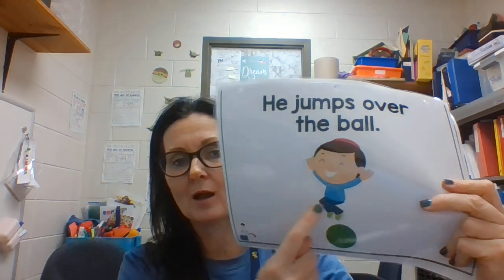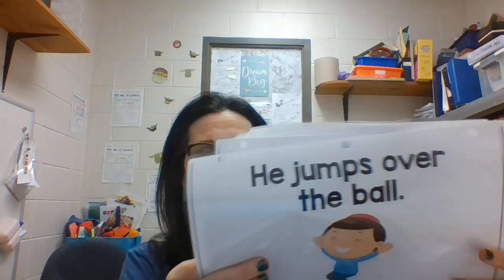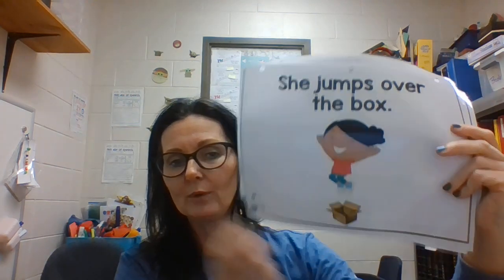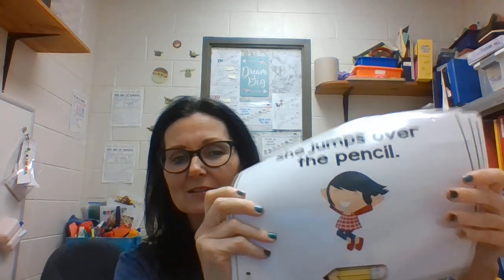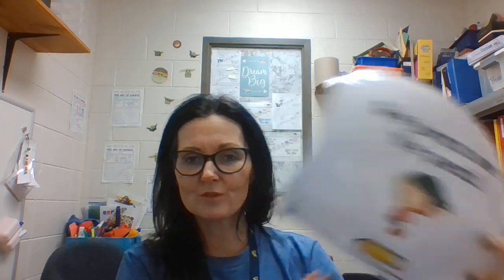jump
Games to play:
Jump over pillows, or stuffed animals
Jump into someone's arms

Jumping toys:
Pop up suction toys
Jack in the box
wind up toys that jump
monkey and a toy bed to act out the song